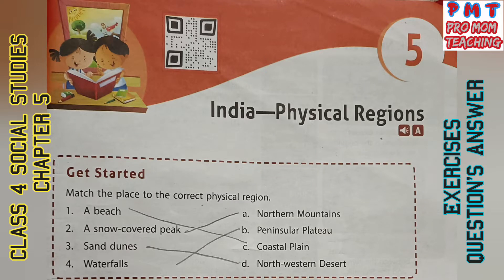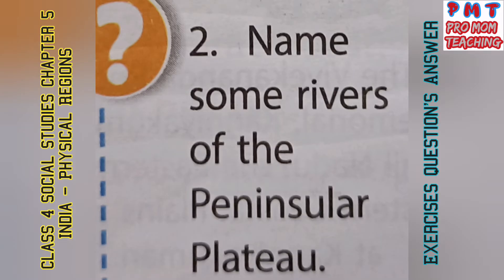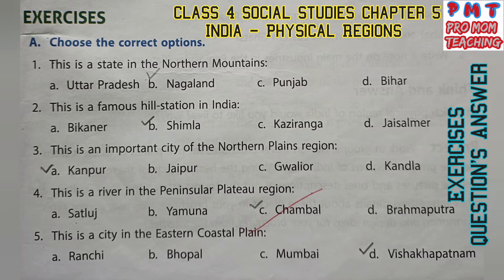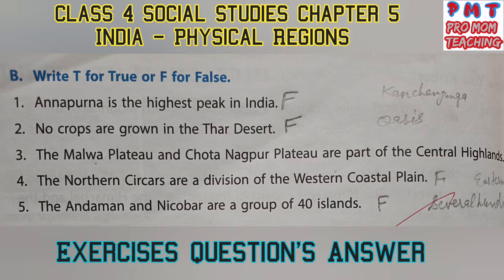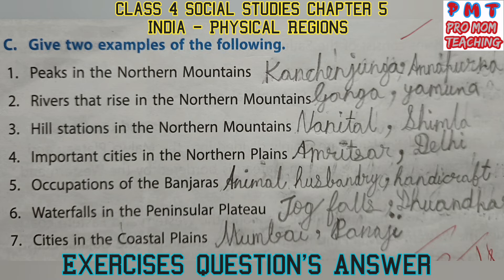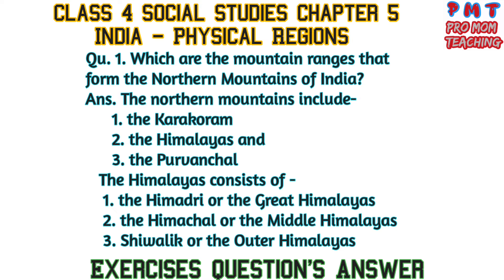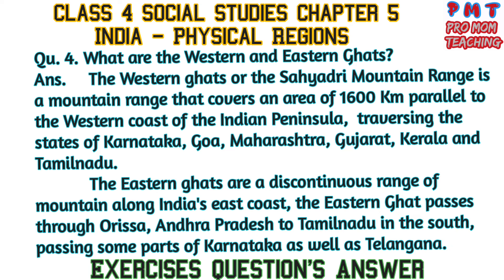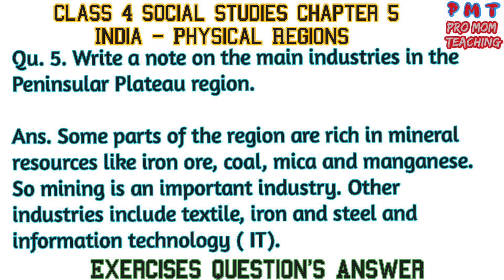India Physical Regions/Exercises Question's Answer/ Class 4 Social Studies Chp 5@akshit1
India Physical Regions/Exercises Question's Answer/ Class 4 Social Studies Chp 5

Basically for the children facing problem to not finding proper matter related to that subject and topic after watching so long videos , so I am here for them, trying to cover full topic. Explanation in hindi.

India and Its Neighbours